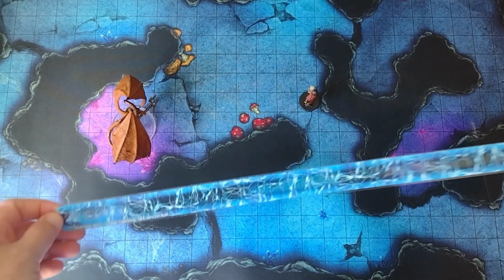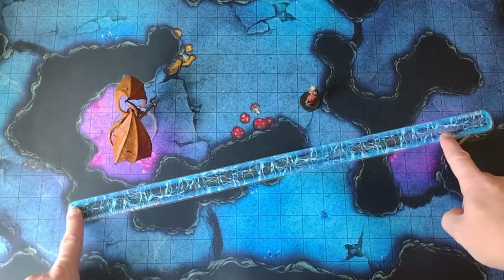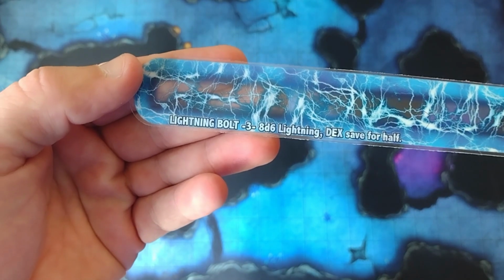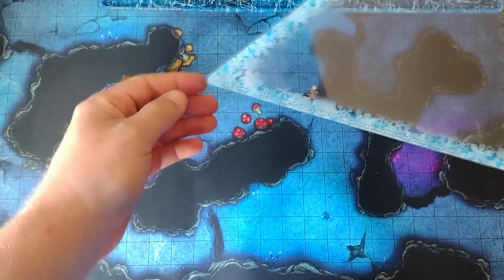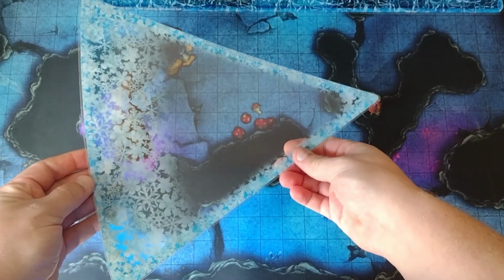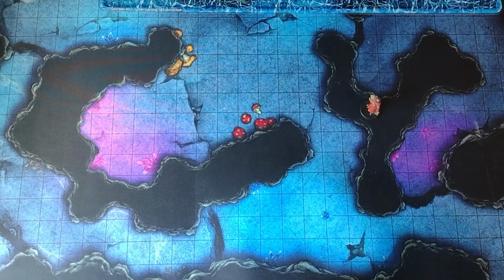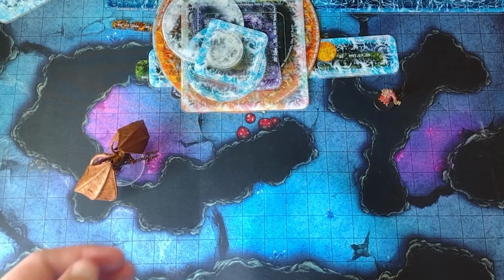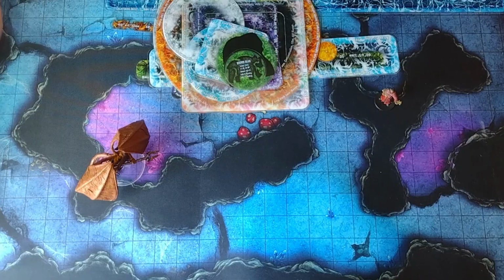ArcKnight 5E Spell Effect Templates Review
Bring your tabletop battles to life with the 5E Spell Effects from ArcKnight! This set includes three pages of beautifully die-cut, reusable spell templates designed for 5th Edition Dungeons & Dragons. Instead of guessing where a fireball lands or how wide a cone of cold stretches, you can place these clear, durable templates right on the table for instant clarity.

Each piece is dry-erase compatible, so you can mark conditions, zones, or custom spell effects directly on the template and wipe it away after the encounter. The set covers all the classic shapes—cones, circles, and lines—so you’ll have the right tool ready for almost any caster’s arsenal.

Perfect for Dungeon Masters and players who want more tactical precision, less arguing, and faster gameplay, these spell effects are a fantastic upgrade to any 5E game.

Whether you’re dropping an iconic Fireball, shaping a Wall of Flame, or blasting enemies with Lightning Bolt, ArcKnight’s spell effects let you show it off in style.

To grab this product, check here:
Miniature Market: